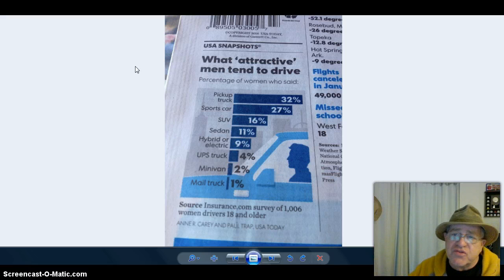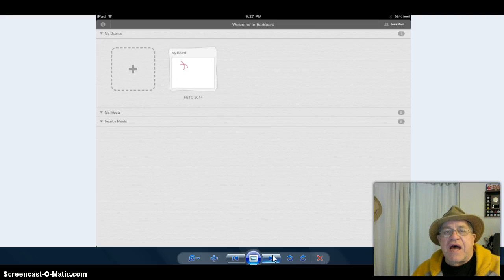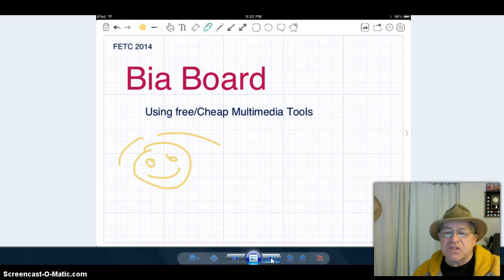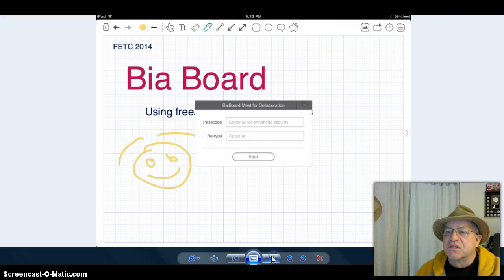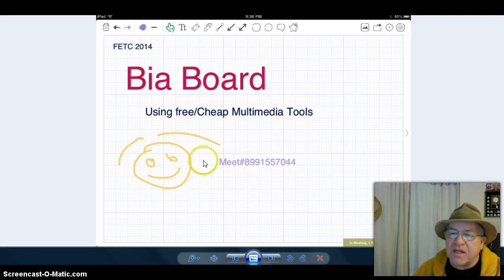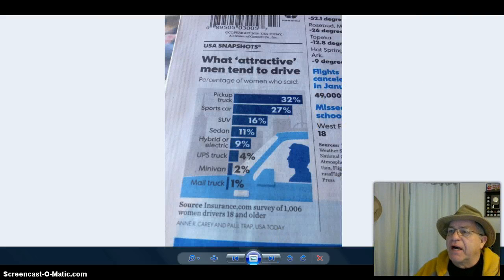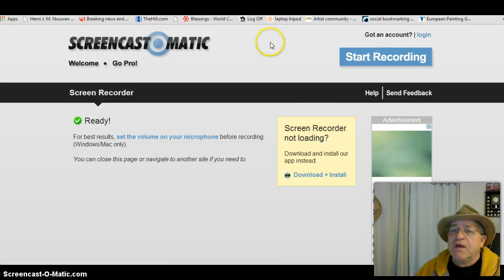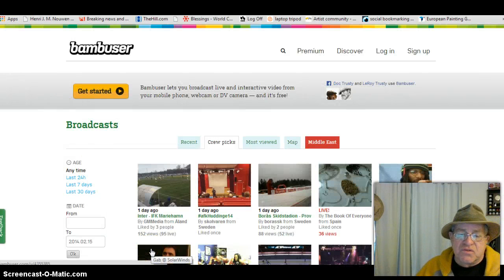CAtching the class up with the times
course capturing and more